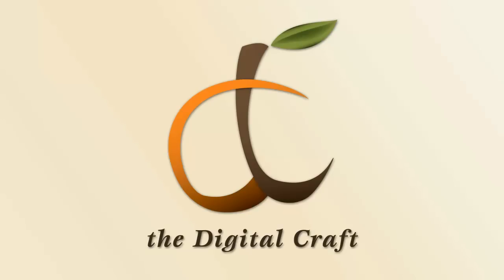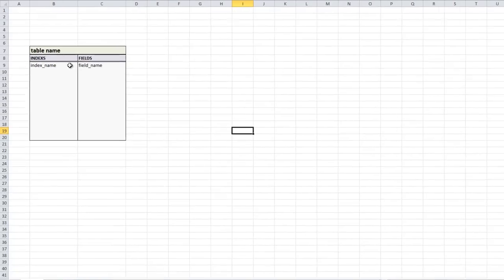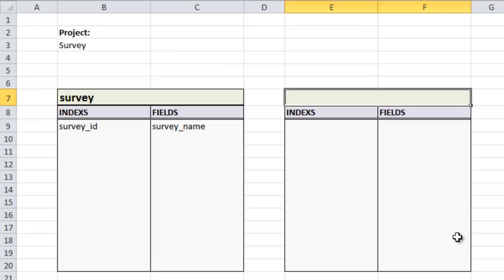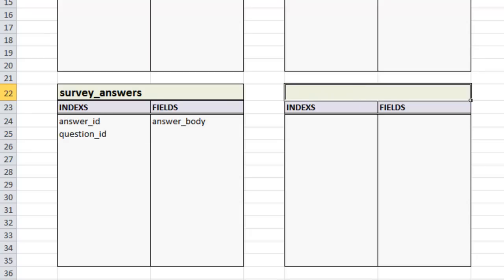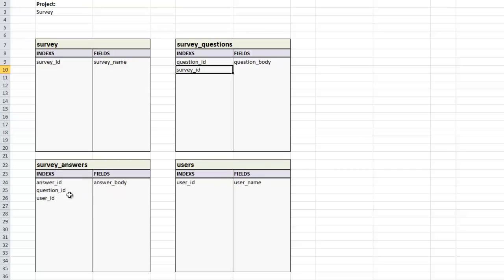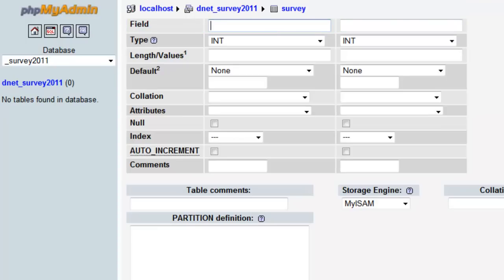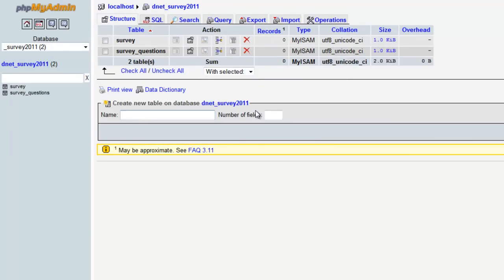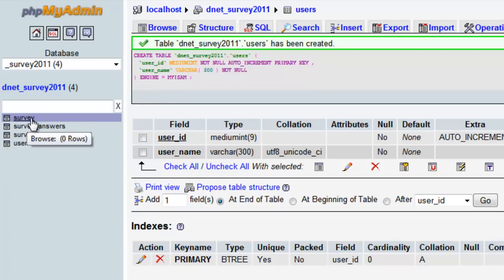Building an Online Survey | Part 1 - Sketching Out the Database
In this first part of the project we will sketch out the database.  We will talk about what tables are needed in order to develop this project. We will also talk about document structure and setup the main folders and files for the site.